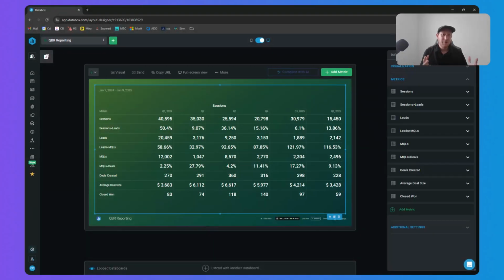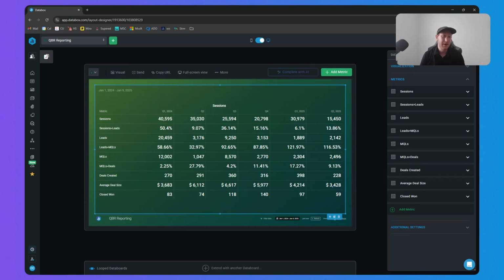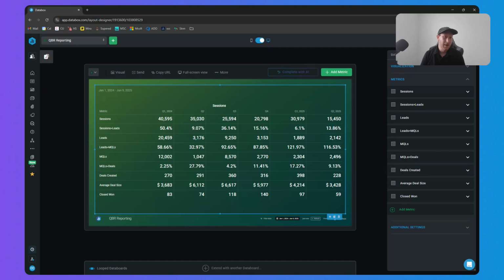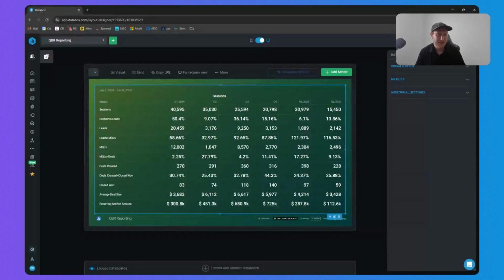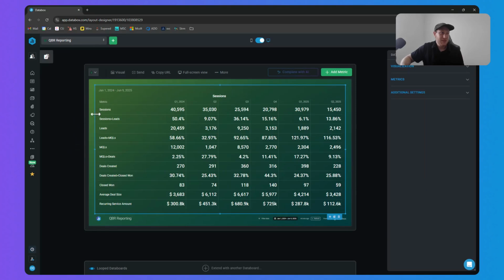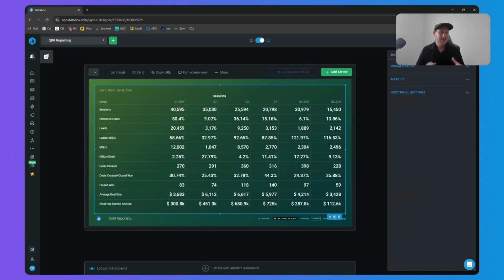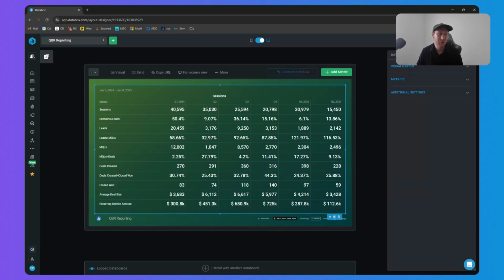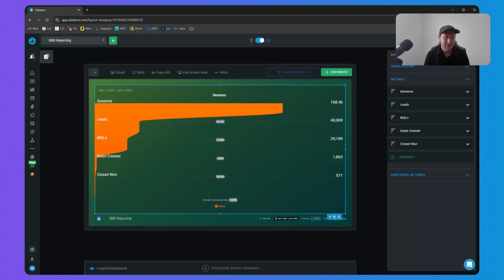How to Run QBRs Like a Pro in HubSpot (Cameron Collins, RevPartners)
Quarterly Business Reviews don’t have to mean juggling six different reports. Cameron Collins from RevPartners @revpartners1459 shares how he uses Databox to deliver executive-level QBRs that showcase the entire customer journey—from first web visit to closed-won revenue.

By combining cross-object metrics like average deal size, funnel conversion rates, and revenue trends into one cohesive dashboard, Cameron helps leadership teams quickly identify bottlenecks and drive smarter, data-backed decisions.

🧠 What You’ll Learn:

- How to streamline QBR reporting using HubSpot + Databox
- Key metrics to include for a full-funnel view
- How to spark better “why” discussions with leadership

📈 Tools: HubSpot + Databox
🎯 Audience: RevOps, Sales & Marketing Leaders, Agency Partners
👉 Watch now to simplify your next QBR and deliver real strategic insight.

📊 Databox is Modern BI for teams that need answers now. It offers the best of BI, without the complicated setup, steep price, or long learning curve.